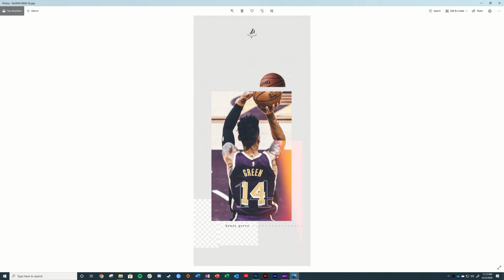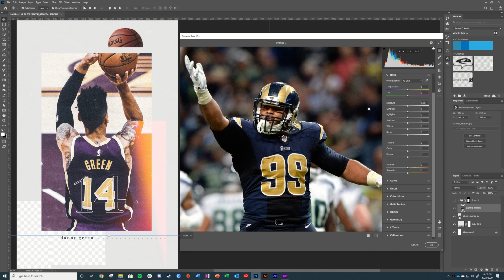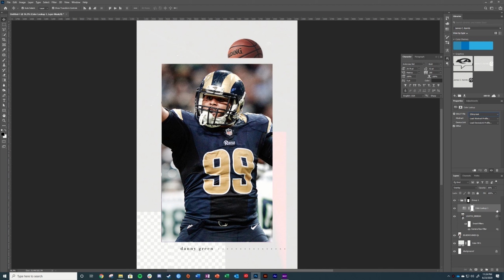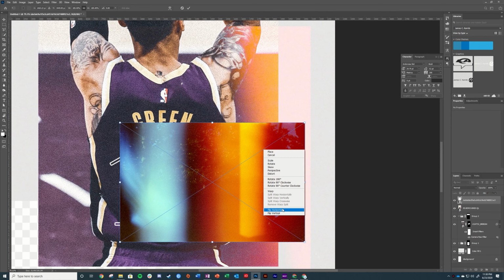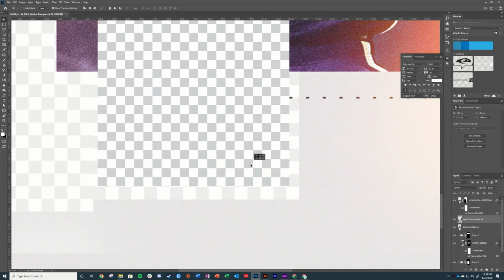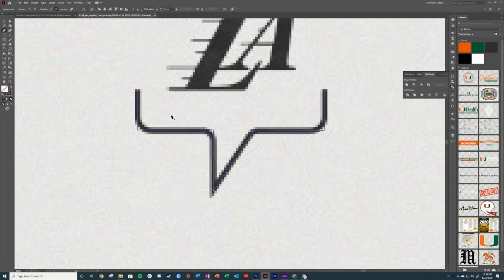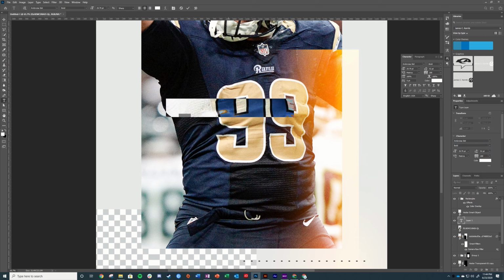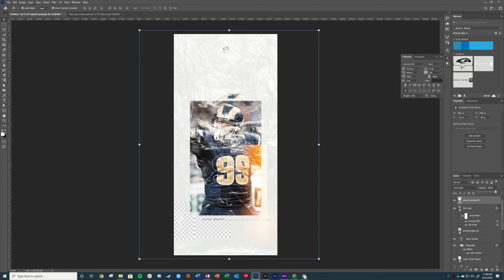Vintage Washed Out Sports Design (Los Angeles Lakers Sports Design Photoshop Walkthrough)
In this video I redesign what the Los Angeles Lakers creative team posted on Twitter on June 22, 2020 I walkthrough how to get the same effects and design elements (Transparent Image, Light Flare, Grain, etc.) and show you how to make the design yourself!

How to Mask Video: Best way to cut out or mask objects in a image (Selection Mask Photoshop Tutorial)

Sky View Well by South London HiFi

Stroke by Mac McFerren

Experience Nature Experience You by South London HiFi

Dynamic Snaptic by South London HiFi